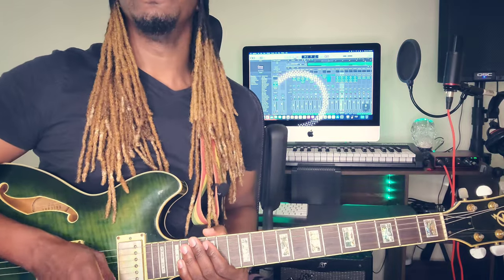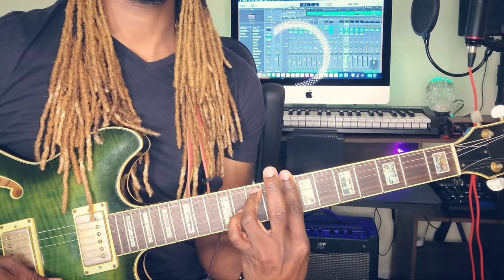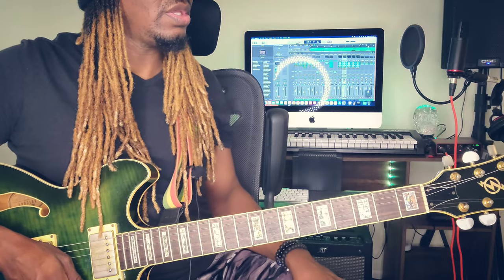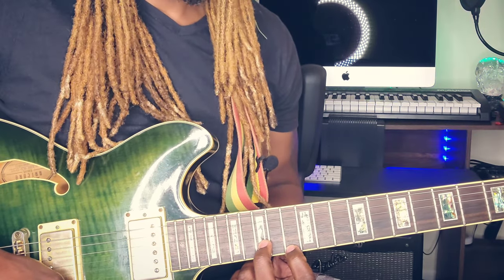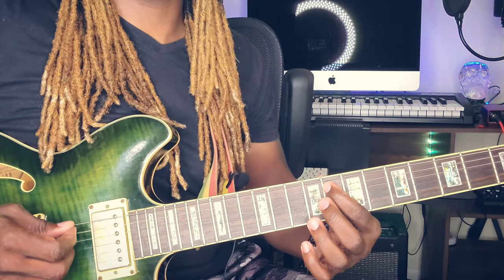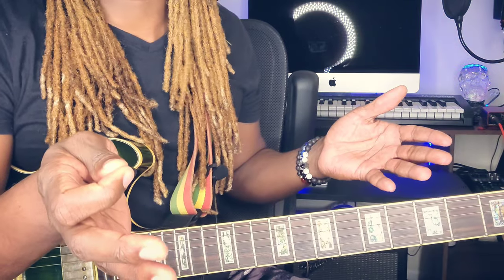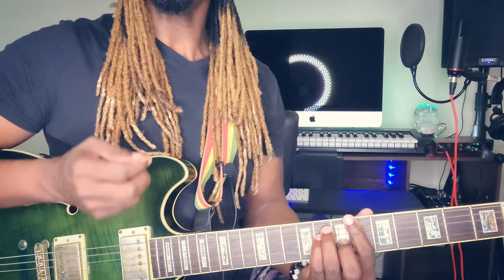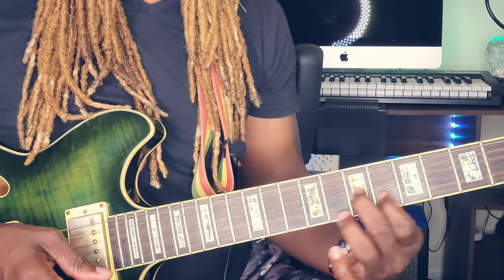How to play Gregory Isaac's - Cool down the pace on Guitar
Gregory Isaacs, reggae’s “Cool Ruler,” whose aching vocals and poignant lyrics about love and loss and ghetto life endeared him to fans of Caribbean music, died on Monday at his home in London. He was 60.

The cause was lung cancer, said his wife, June Isaacs, who lives in Kingston, Jamaica.

Cat Coore, the guitarist and cellist for the seminal reggae band Third World, has called Mr. Isaacs “the Frank Sinatra of Jamaica” for his elegant vocal phrasing. But as the singer’s friend and former manager Don Hewitt observed, “It goes further than that, because Sinatra was not a songwriter.”

Mr. Isaacs’s nuanced compositions eschewed sentimental cliché and boastful machismo in favor of a sensitive, even vulnerable point of view. But on songs like “Slave Master” and “Hand Cuff,” he revealed a more militant side.

“Gregory used to sit and go through his lyrics with a dictionary,” his wife, a secondary-school teacher, said in a telephone interview. “He was very clean with his lyrical content and his grammar.”

Born on July 15, 1950, in the rough Kingston neighborhood Denham Town, Mr. Isaacs picked up the nickname Jah Tooth after a policeman broke one of his teeth. Inspired by the American soul singer Sam Cooke, he got his start on a local radio talent show, “The Vere Johns Opportunity Hour.” He was briefly a member of the vocal trio the Concordes before making his name with the solo single “All I Have Is Love” in 1973. Although he established his own Jamaican label and record shop, African Museum, with his fellow reggae singer Errol Dunkley, Mr. Isaacs was later signed to the British labels Virgin and Island.

Make sense of the moment.
While true mainstream success eluded him, few recording artists in any genre could rival his prolific output. He recorded hundreds of albums’ worth of original material, starting in the ’70s and concluding in 2008 with his final CD, “Brand New Me.”

Mr. Isaacs was best known for his 1982 release “Night Nurse,” on which he was backed by the renowned band Roots Radics, which he organized in the 1970s. His 1988 album “Red Rose for Gregory” proved that he was equally at home singing over the hard-edged digital rhythms of reggae’s dancehall era.

He was also renowned for his fashion sense; he performed in the 1978 film “Rockers” wearing a powder-blue tuxedo and black fedora. “He was always dapper,” Mrs. Isaacs said. “Very proud, very tidy, very laconic, a man of few words.”

But he could be an aggressive businessman, she added. “He always stood up for what he deserved in whichever way he could,” she said. “When it came to what was due to him, he had to get that. No ifs, no buts, no maybes.”

When he and his wife were arrested for illegal possession of a firearm in 1983, she said, “he took the rap so I could go free” and served time in Kingston’s General Penitentiary. He was also arrested repeatedly for possession of cocaine and struggled with addiction for many years.

In addition to his wife, he is survived by his mother, Enid Murray; a brother, Sylvester; 12 children; and a grandson.

In a 2001 interview, Mr. Isaacs reflected on his legacy. “Look at me as a man who performed works musically,” he said. “Who uplift people who need upliftment, mentally, physically, economically  all forms. Who told the people to live with love ’cause only love can conquer war, and to understand themselves so that they can understand others.”